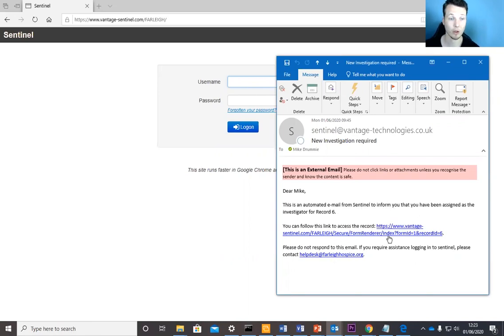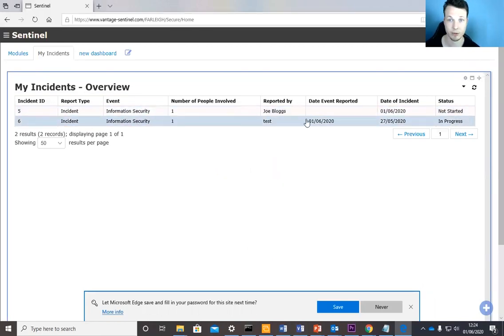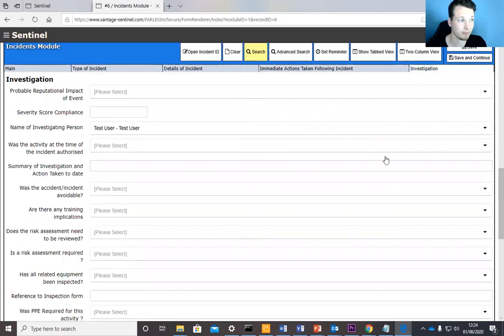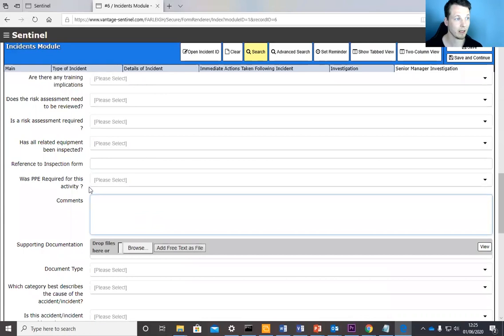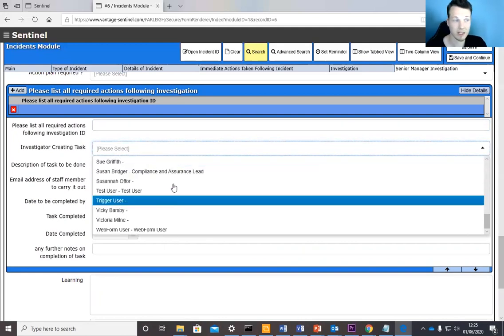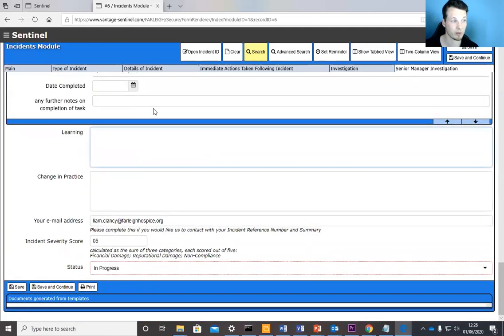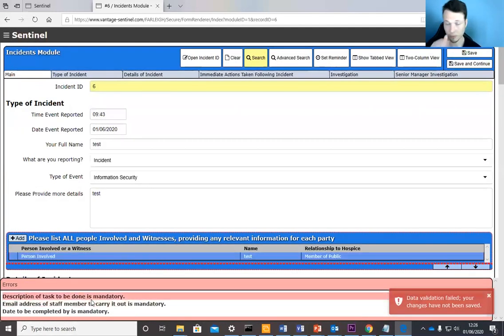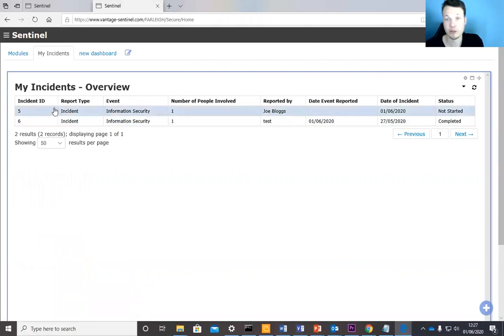Sentinel - How to begin and complete an investigation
This video shows some of the capabilities of Sentinel's reporting system